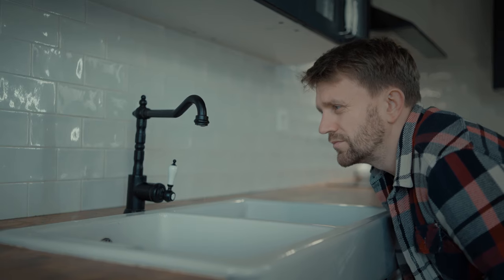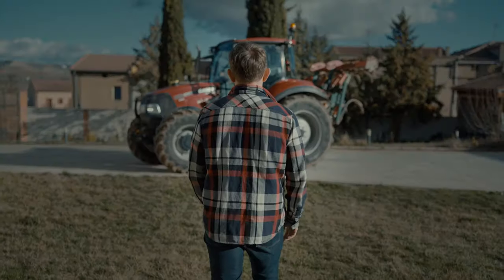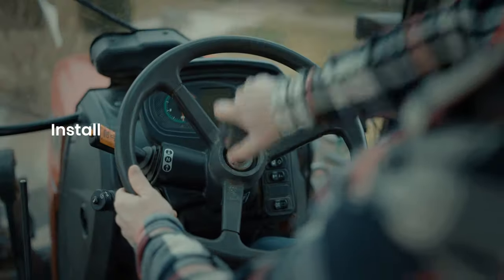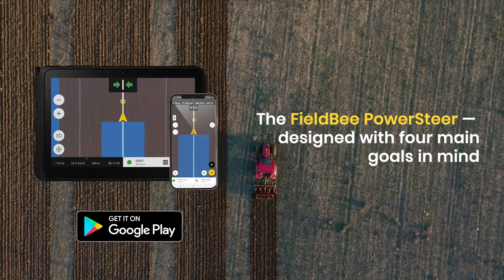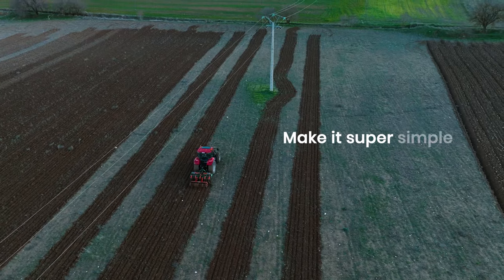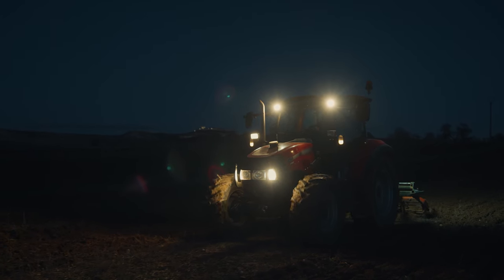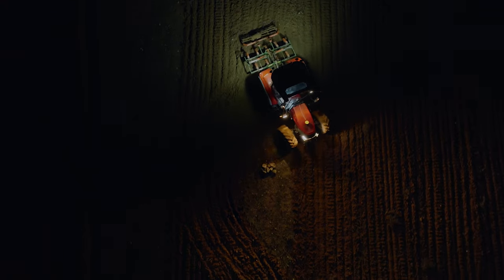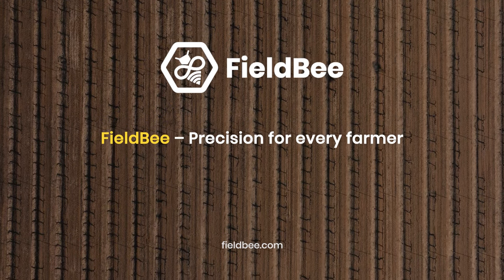FieldBee PowerSteer–simple, affordable tractor GPS autosteer precision system–in action!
This film was shot on a farm in Spain, where the farmer recently took delivery of the new PowerSteer precision tractor autosteer system. The integrated, high-precision base station RTK receiver and steering controller provide automatic steering capability, setting new standards in precision agriculture. We see the farmer working in low-visibility conditions and creating perfect straight lines in his field at nighttime. We see how simple and easy to install PowerSteer is. PowerSteer takes away some of the farmer’s stress and lets him work more efficiently and comfortably. In this way, PowerSteer makes high-tech accuracy available, at an affordable price, to farmers everywhere–no matter the terrain or conditions.

FieldBee is a high-tech precision agriculture company founded in 2014, with offices in Germany, the Netherlands and Ukraine. With over 3,000 customers in 60 countries, FieldBee develops GPS-guided agricultural products and services to help farmers everywhere farm profitably and sustainably.

Supplying farmers with the highest quality and efficiency for affordable fieldwork operations is what FieldBee is all about. More efficient use of land and time, combined with lower usage of fuel and fertiliser, leads to higher yields and quality of life—so that farming costs go down, while job satisfaction goes up.

FieldBee’s cutting edge digital technologies and satellite-guided tractor GPS equipment make the high-tech future affordable, sustainable and profitable today—for farmers of all kinds, on any terrain, all over the world.